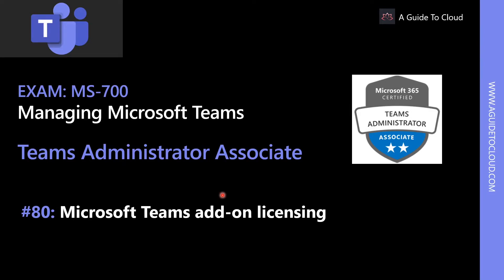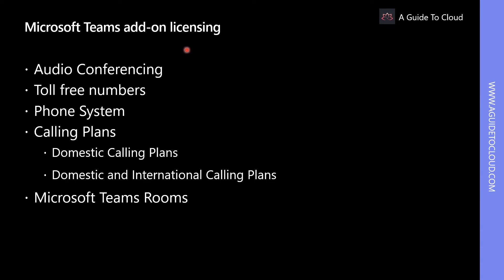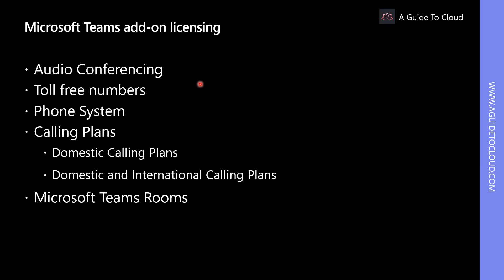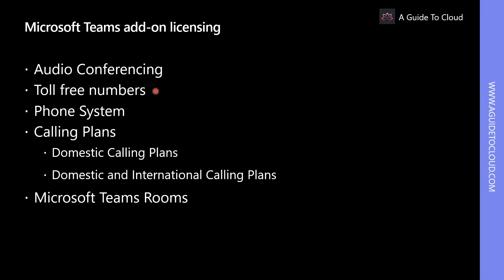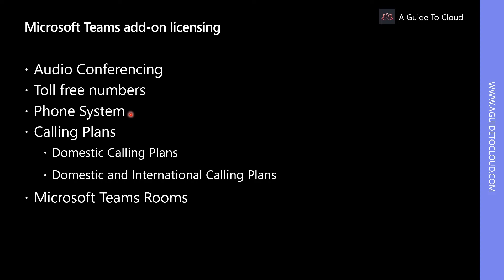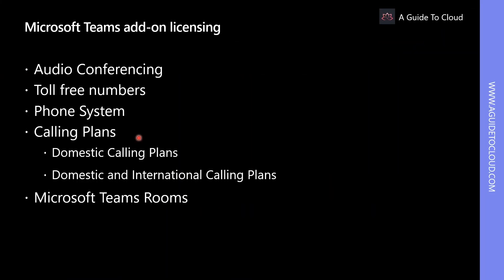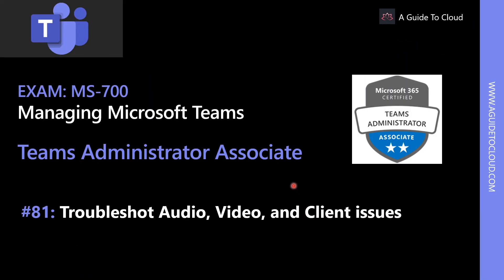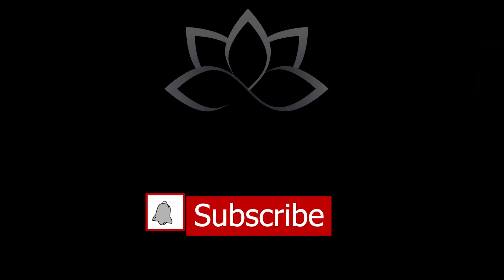MS-700 Exam EP 66: MS Teams Add-on Licensing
⏰ Timestamps:

00:00​​ ⏩ Introduction
00:20​​ ⏩ Microsoft Teams Add-On Licensing
01:57​ ⏩ What's Next